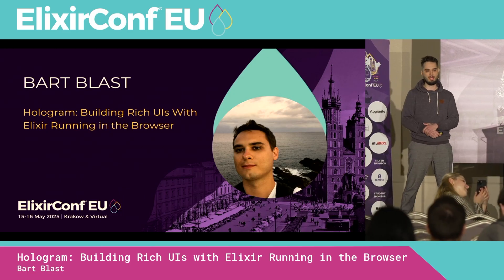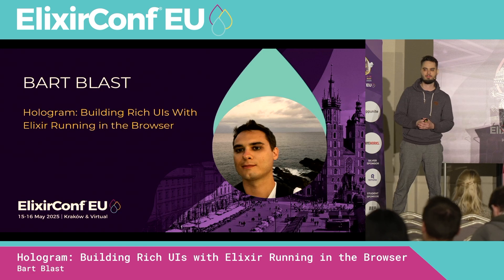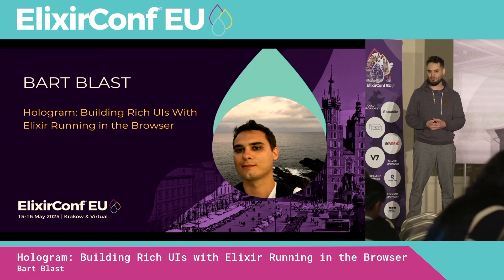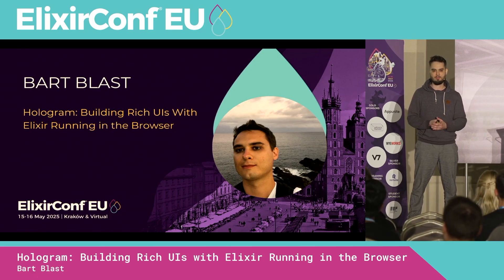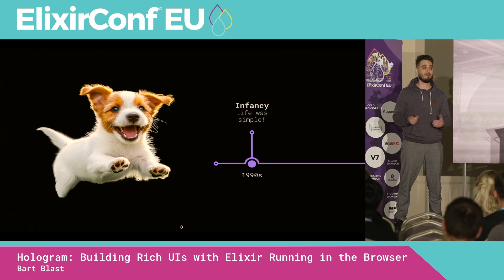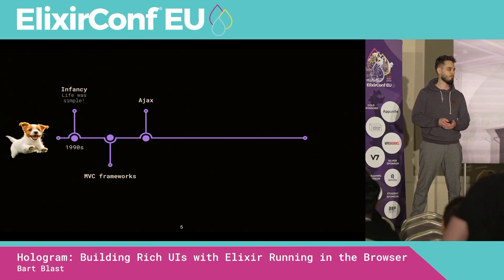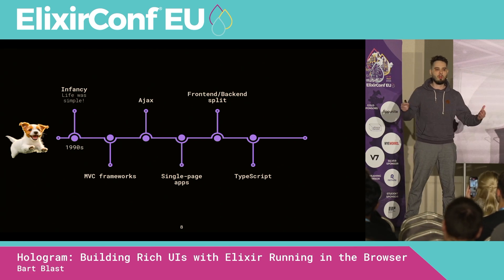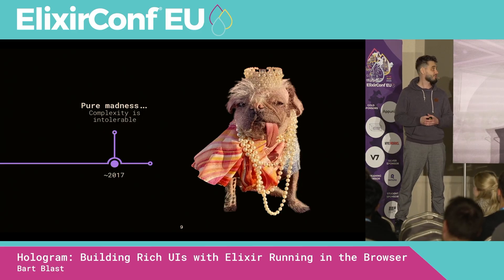Hologram Building Rich UIs with Elixir Running in the Browser - Bart Blast | ElixirConf EU 2025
✨This talk was recorded at ElixirConf EU 2025. If you're curious about our upcoming event, check

Abstract:
Building rich, interactive UIs in pure Elixir is now possible with Hologram - a full-stack isomorphic web framework. By automatically transpiling Elixir to JavaScript, Hologram enables Elixir code to run directly in the browser while keeping the state on the client side.
This talk demonstrates how Hologram analyzes code to determine what should run on the client vs server, transforms Elixir into JavaScript, and manages client-side state. Practical examples will showcase building interactive UIs without writing JavaScript, and illustrate how this approach leads to better performance, enhanced offline capabilities, and reduced server load.